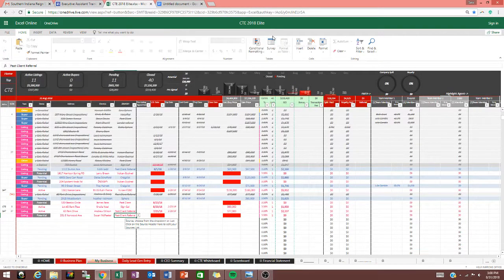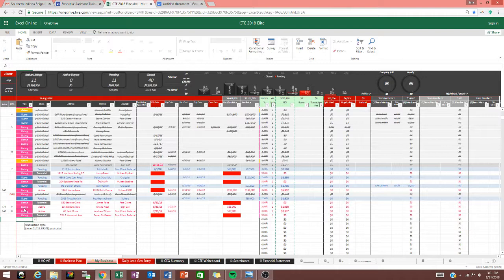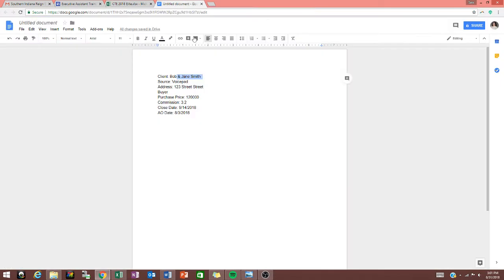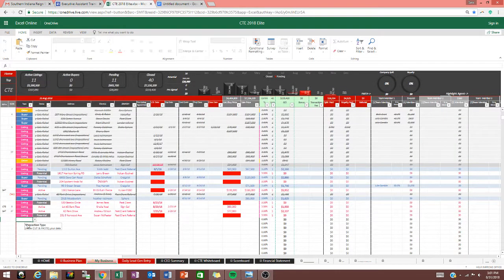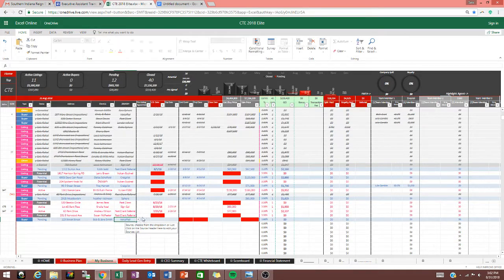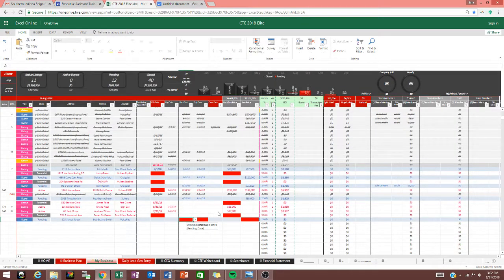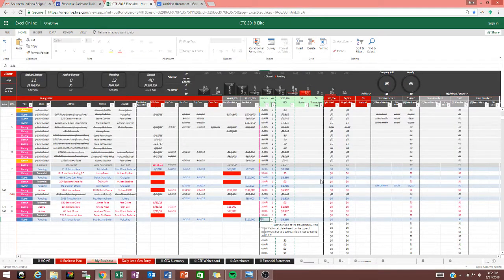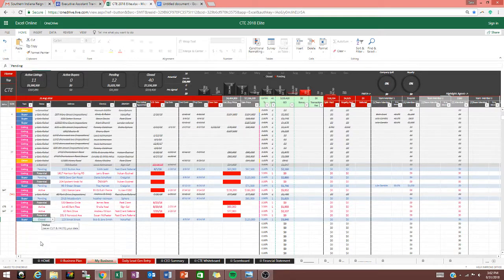Entering Info into CTE